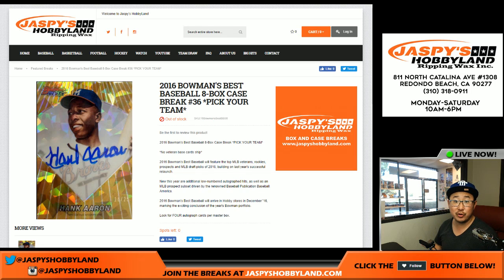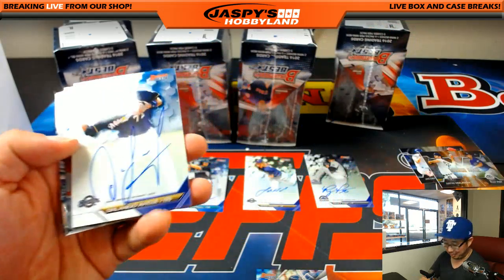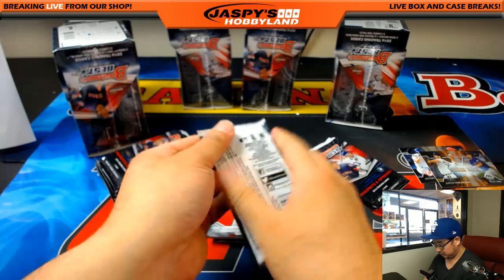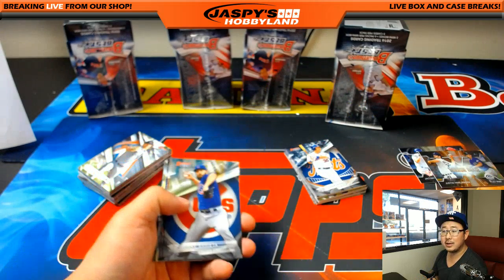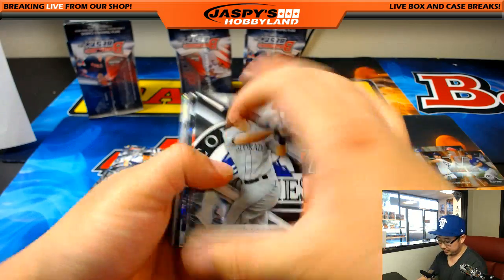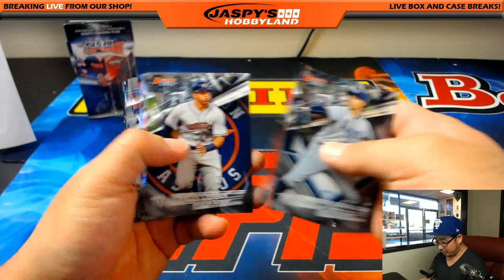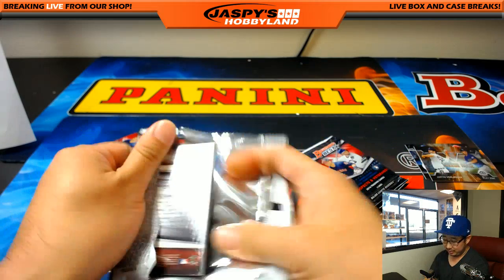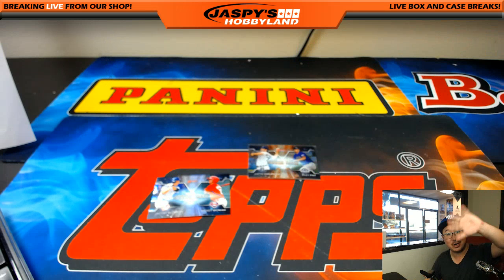Thurs., 5/25/17 [8Box PICK YOUR TEAM] #36 - 2016 Bowman's Best MLB Baseball